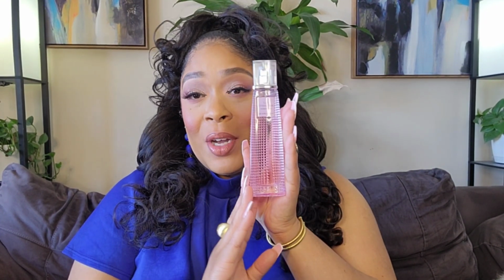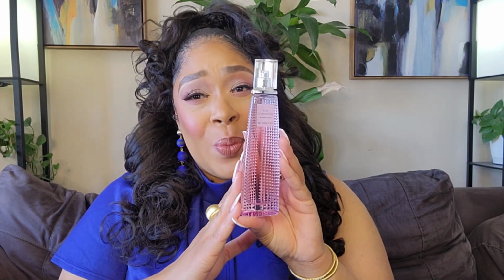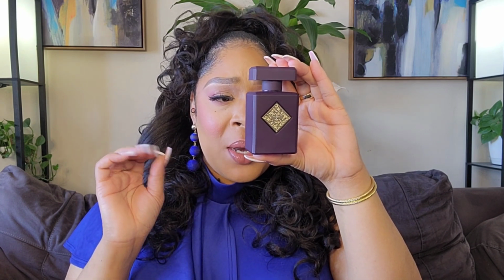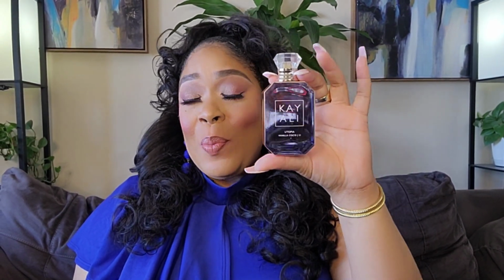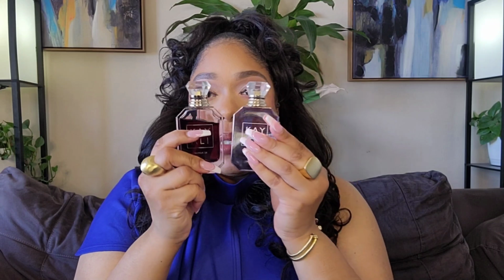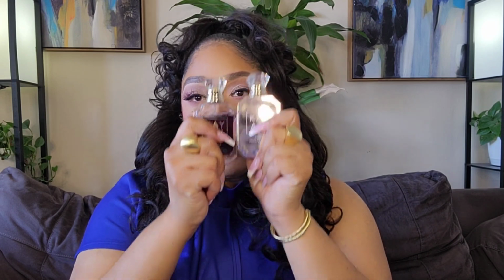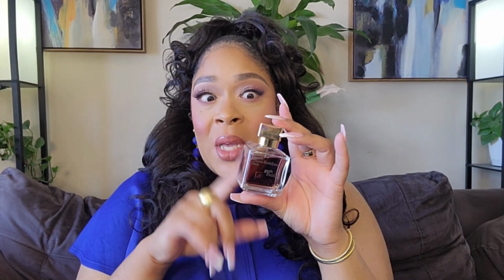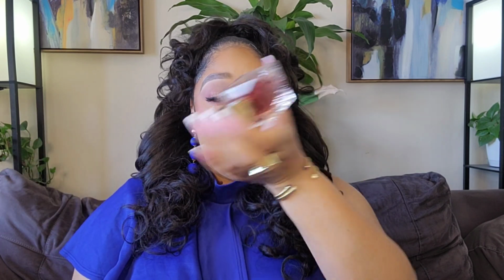VANILLAS FOR SPRING??? GROUND BREAKING!!!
Hey Y'all

Firstly, I hope you get the reference in the title!!! Lol... (Miranda Priestley is my fave)

In today's video, we're talking about perfect Vanilla scents for Spring.

Here's my choices:
1. Givenchy Live Irrésistible Blossom Crush

2. Kilian Princess

3. Initio Parfums Atomic Rose

4. Maison Crivelli Hibiscus Mahajad

5. Brown Girl Jane Casablanca

6. Kayali Utopia Vanilla Coco

7. Kayali Vanilla 28

8. Bella Aura/Funmi Monet Exalte

9. Maison Francis Kurkdjian Gentle Fluidity Gold

10. Al Haramain Junoon Noir

S H O P  M Y  F E E D S:
S O C I A L  M E D I A:
B U S I N E S S:
Amazon Storefront:

I always stay true to myself with giving 100% honest reviews regardless of monetary incentives. It does not affect you the viewer but it does help me to continue to create content.